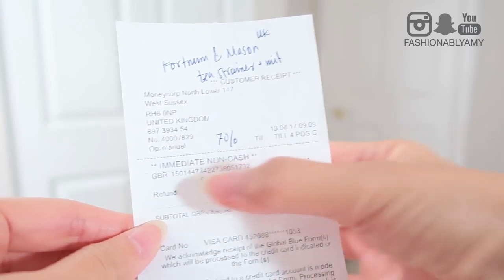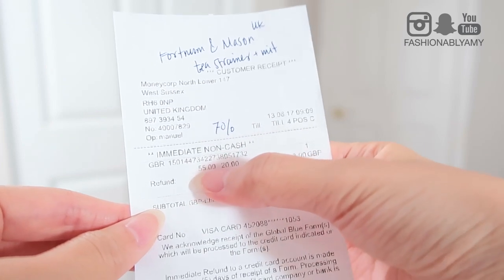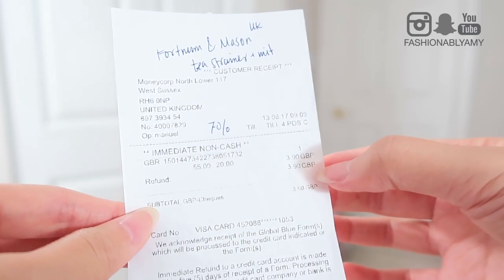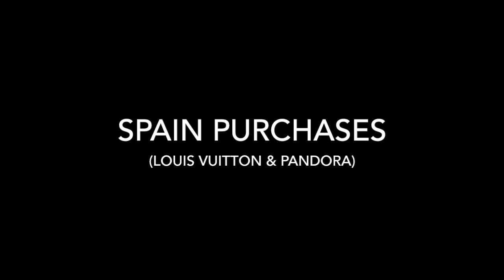VAT REFUND: Shopping all over Europe, how much I got back, how long it took & more! | FashionablyAMY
All about Europe VAT refund, how much I got back, how long it took, what to expect and more! I shopped in the UK, France and Spain during my trip and left the EU from the UK at Gatwick airport. Also checkout my videos related to my Europe trip here: